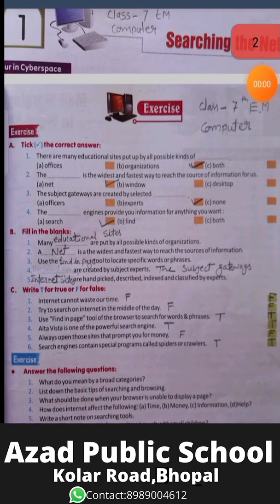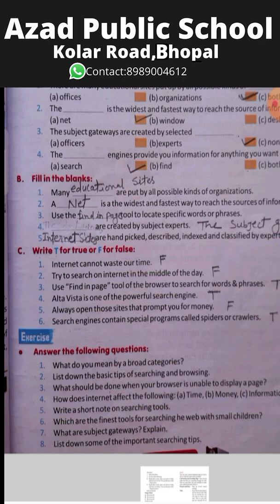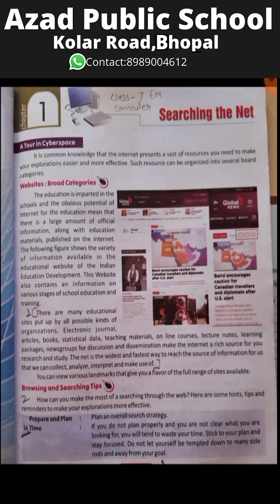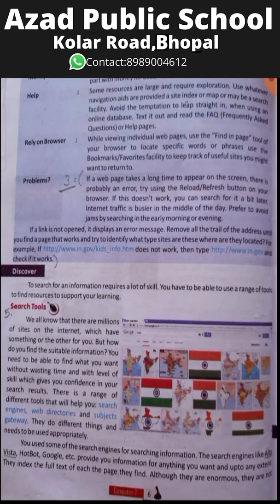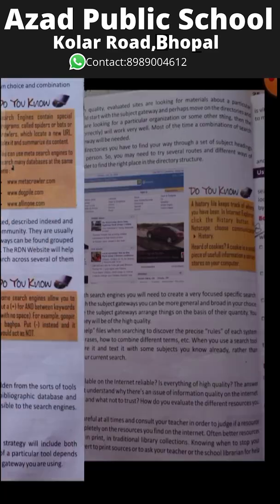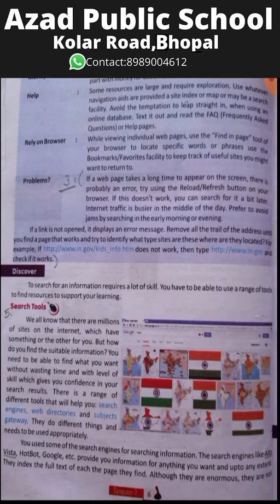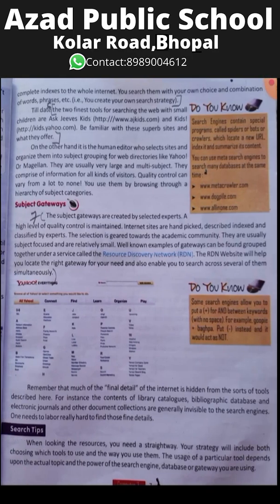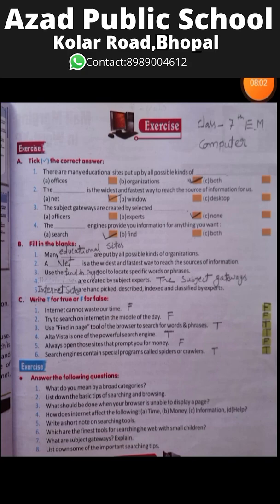Class 7th(English Medium)Computer(Lesson 1:Searching The Net) MP Board(2021)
Hello students! In this video we have described and explained the solutions of-

Class 7th(English Medium)
Subject: Computer
Lesson 1:Searching The Net
M.P. Board(2021)